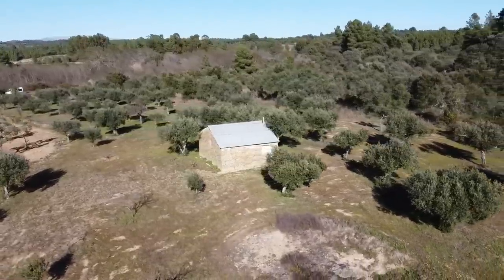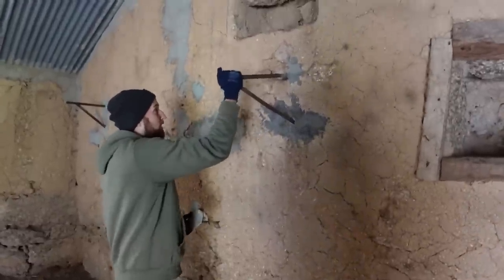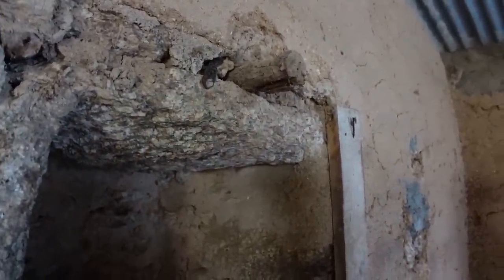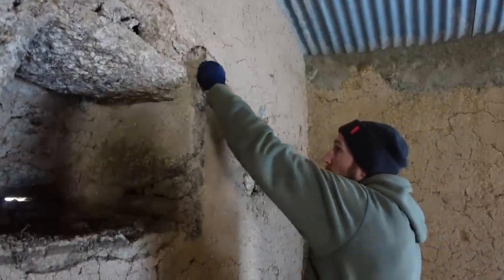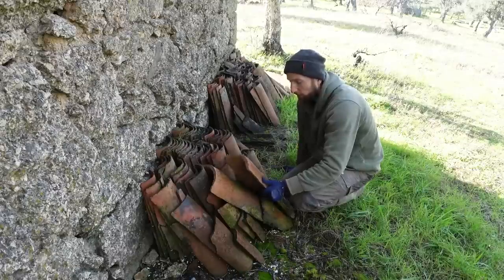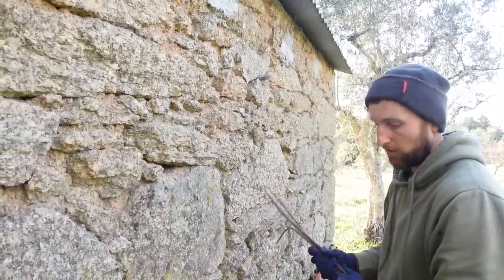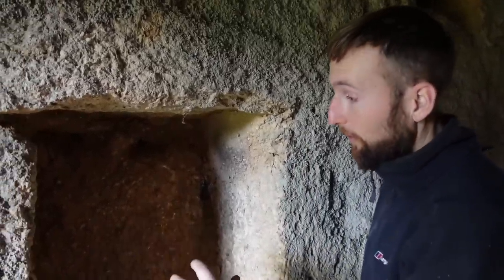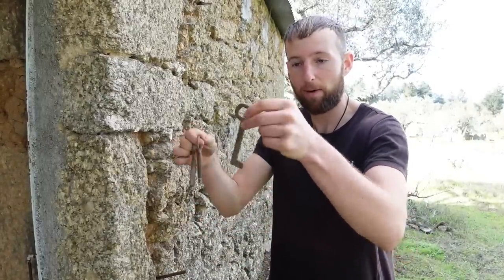Barn Conversion RESTORING 100 Year Old Farmhouse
We make a start on our tiny house barn conversion 🌻

if you enjoy our content and would like to help support us please click below. Any amount is welcome and goes a long way to keep us going🌿: